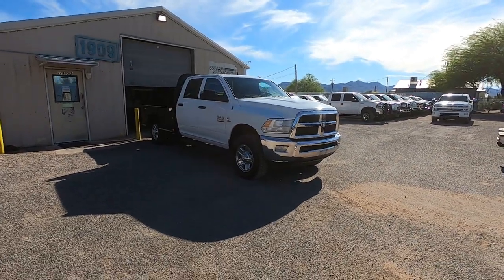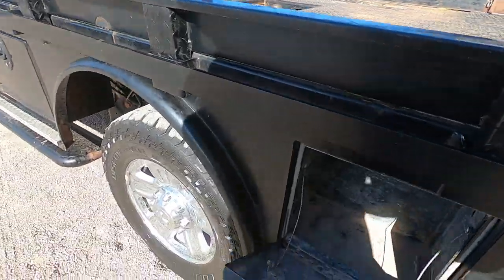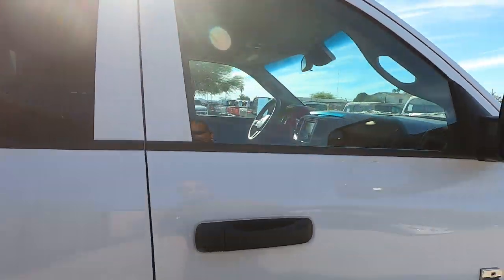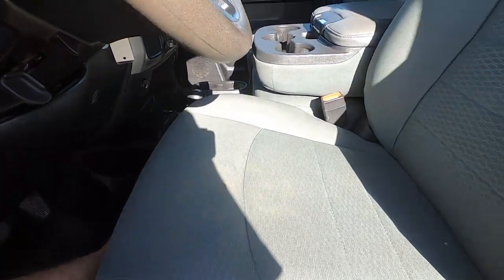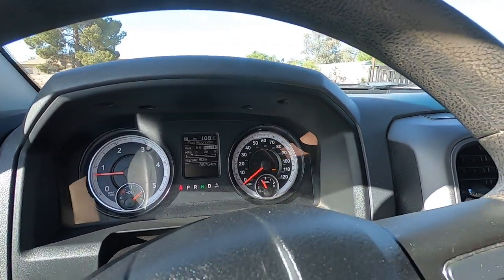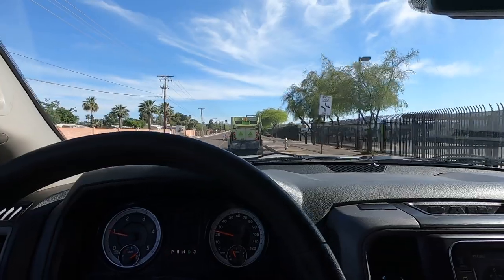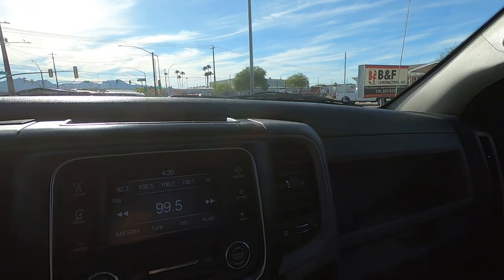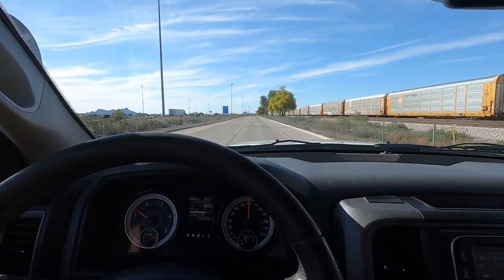2015 Ram 2500 Diesel 4x4 Wheel Kinetics